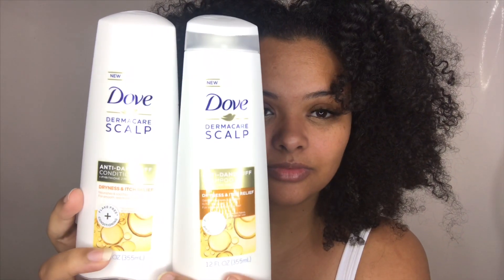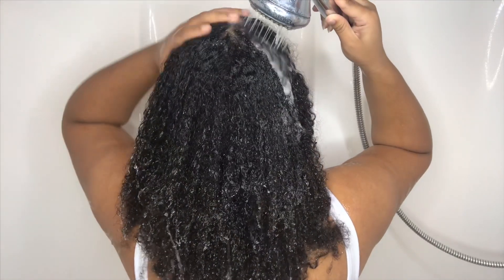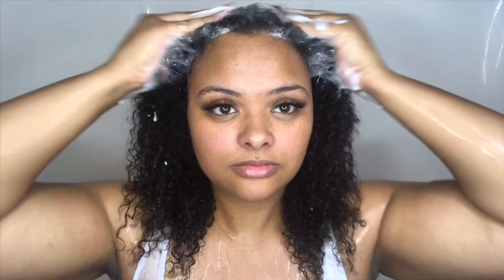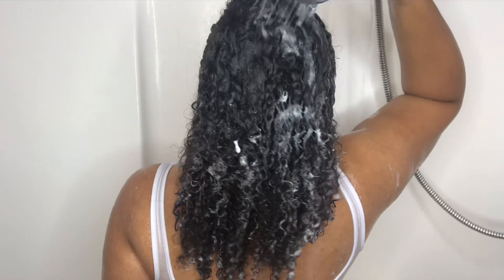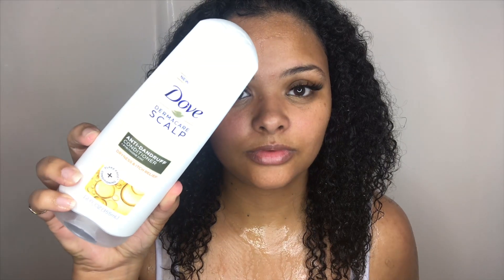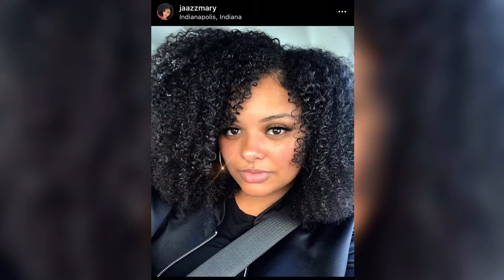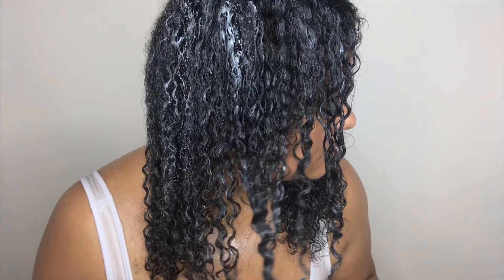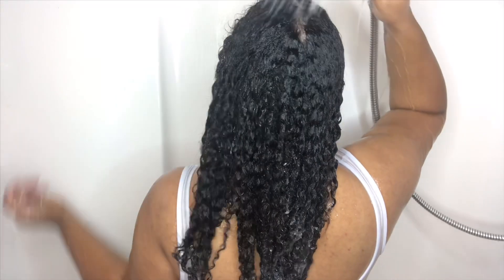NATURAL HAIR WASH DAY FROM BEGINNING TO END!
Hey everyone! I was sooooo happy with my results from these products that I had to share it with you guys and they wee SO affordable! I promise y’all will love them!